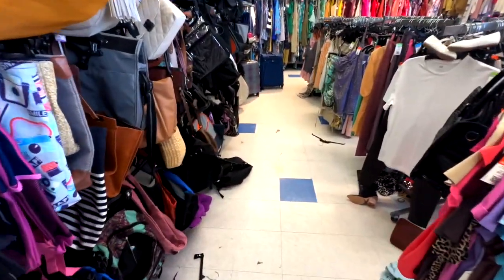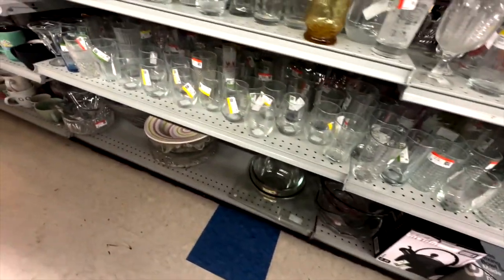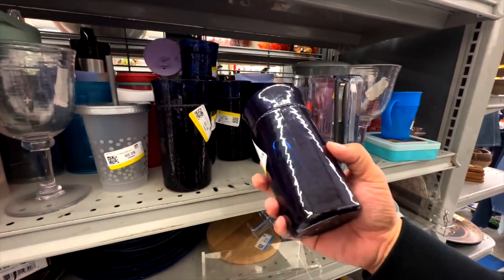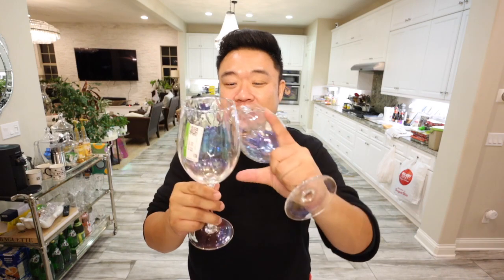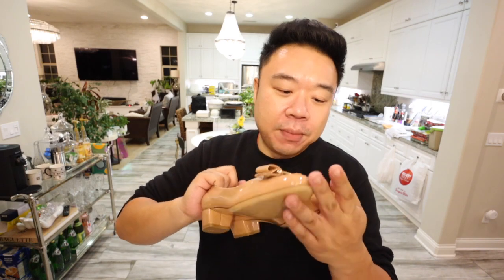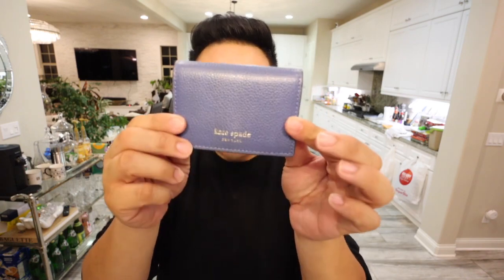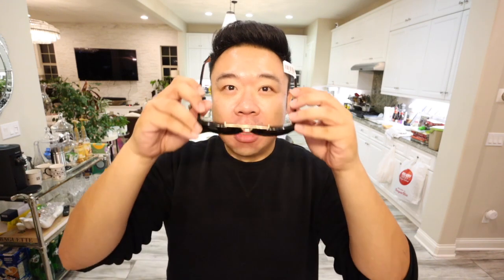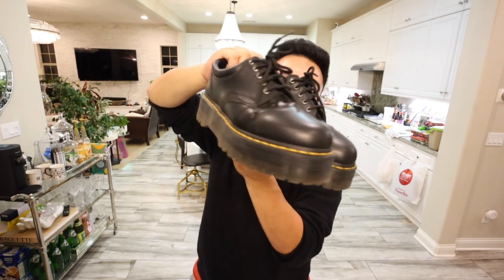Thrifting Platform Dr Martens, Celine Sunglasses, & More! Ep 75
Poshmark: itshadrian
Mercari : itshadrian
Vinted: itshadrian
Depop: itshadrian

- itshadrian (personal)
- bitsandbobsaccessories (business)